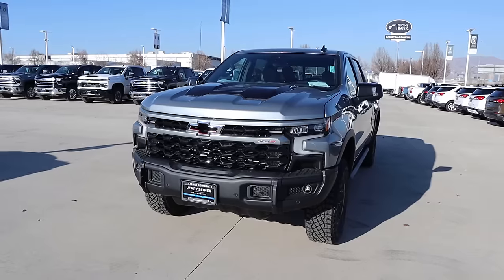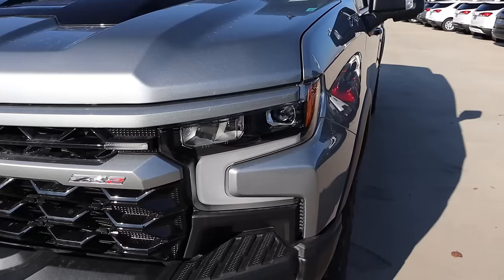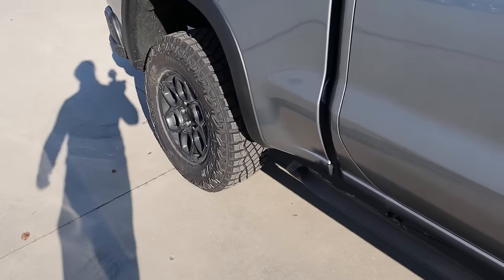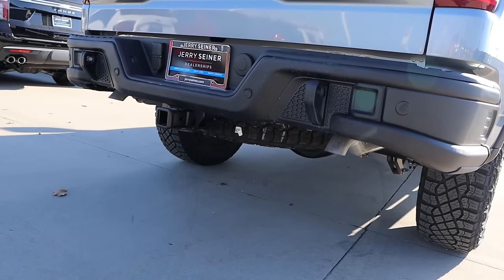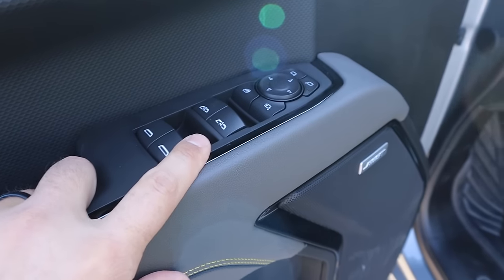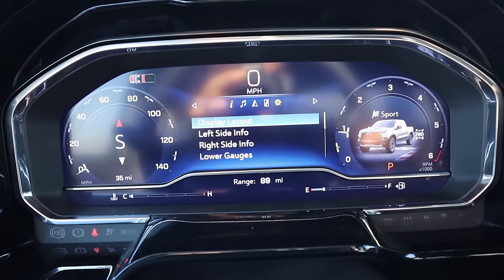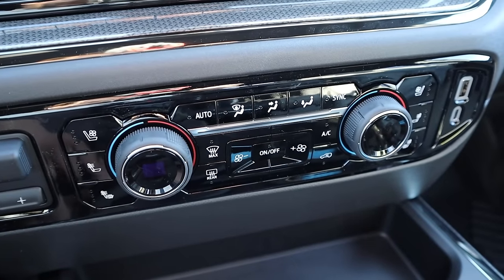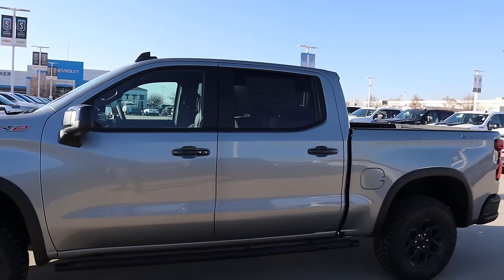2024 Chevy Silverado ZR2 Bison (6.2L V8): V8 Overlander!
Today I drive and review a 2024 Chevrolet Silverado 1500 ZR2 Bison!